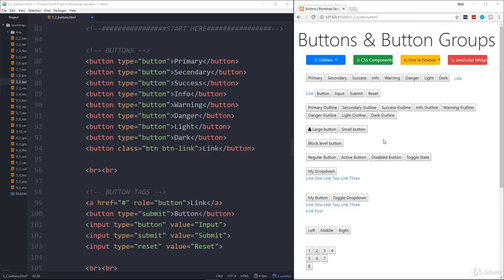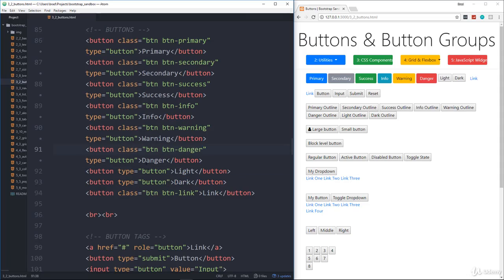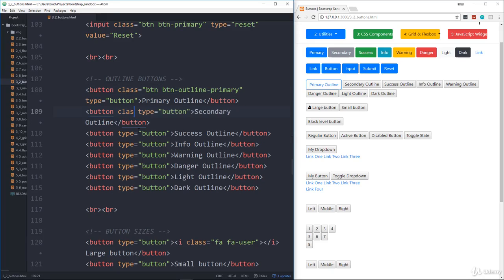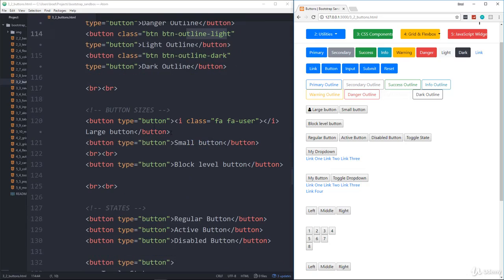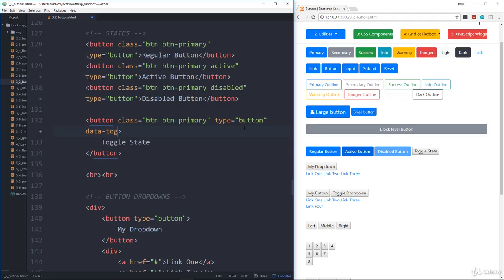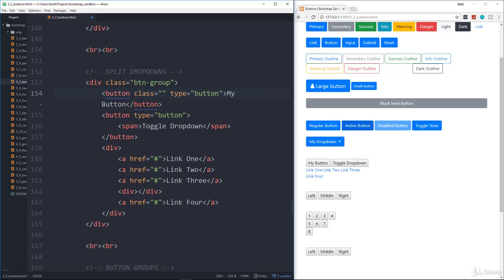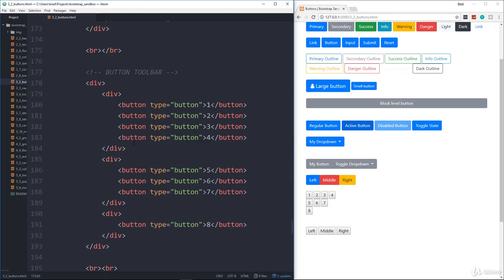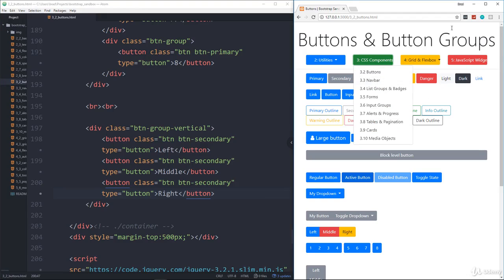Bootstrap 4 From Scratch With 5 Projects : Buttons & Button Groups